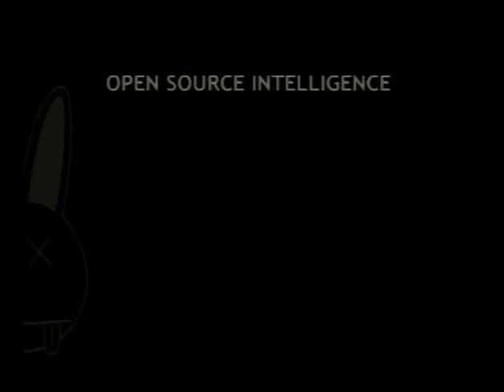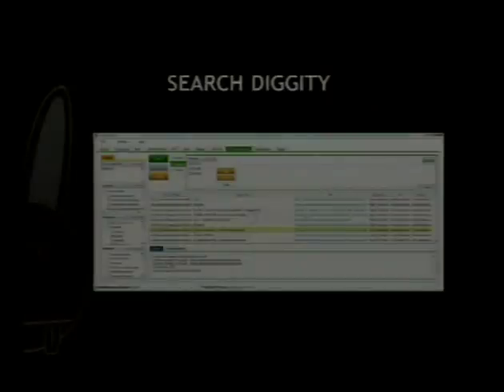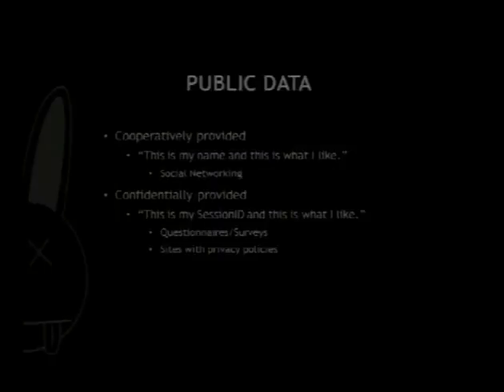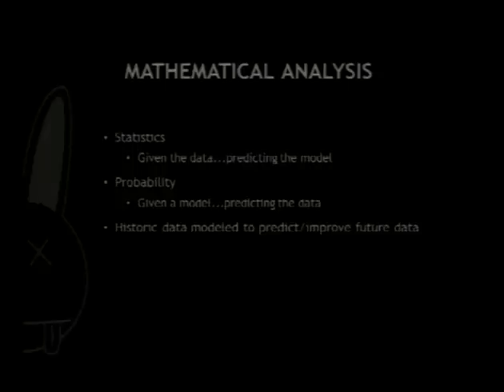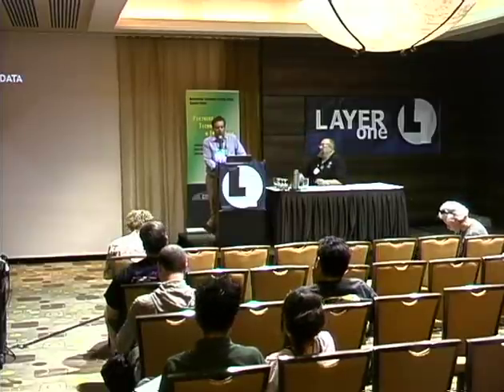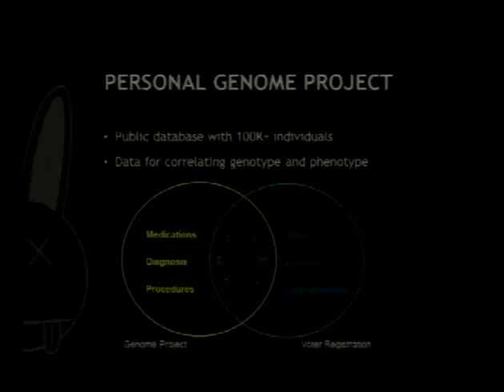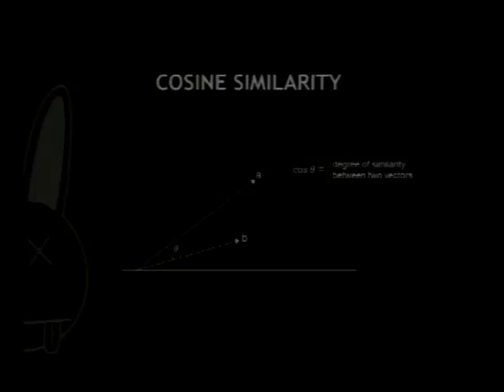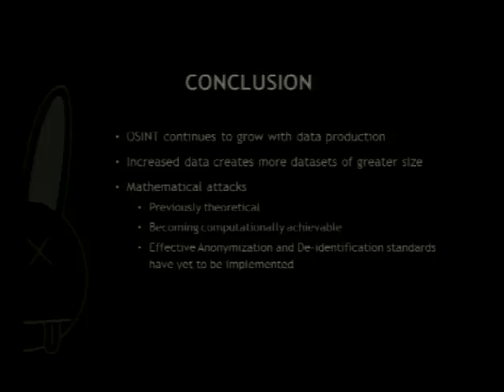The Dark Arts of OSINT - Layerone 2013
The proliferation and availability of public information has increased with the evolution of its dissemination—from print, radio, and TV, to networked communications of the Internet Age. With the constant creation of digital document archives and the migration towards a paperless society, vast databases of information are continuously being generated. Collectively, these publicly available databases contain enough specific information to pose certain vulnerabilities. The actionable intelligence ascertained from these data sources is known as Open Source Intelligence (OSINT).

Numerous search techniques and applications exist to harvest data for OSINT purposes. Advanced operator use, social network searches, geospatial data aggregation, network traffic graphs, image specific searches, metadata extractors, and government databases, provide a wealth of useful data. Furthermore, applications such as FOCA, Maltego, and SearchDiggity, in addition to custom site API integration, yield powerful search queries with organized results.

Fluency in OSINT methodologies is essential for effective online reconnaissance, although a true mastery requires further mathematical investigation. The use of statistical correlation can often reveal hidden data relationships. Linkage attacks, inferential analysis, and deductive disclosure can exploit improperly sanitized data sets. These techniques can ultimately lead to data re-identification and de-anonymization, thus exposing personal information for exploitation.

About the speakers:
An IT industry veteran, with 20+ years of experience, Dr. Noah Schiffman is a former black-hat hacker turned security consultant. He spent almost a decade as a career computer hacker, performing penetration testing, social engineering, corporate espionage, digital surveillance, and other ethically questionable projects. Subsequently, he worked as a security consultant, teaching network defense, giving talks, and writing about information security. His past clients have consisted of Fortune 500 companies and various government agencies. For the past several years, his R&D efforts in the commercial and defense sectors have covered areas of data analysis and pattern recognition for security applications. With 20+ years of experience in network security and computer science, Trevor possesses a unique skillset of technological diversity and depth. His accomplishments range from the design and support of enterprise level system architectures, to developing custom security products and solutions. As an industry leader in the hacker community, his expertise in vulnerability assessment and exploitation, provide him with valuable insight for developing security strategies. He is responsible for establishing and running several Information Security conferences, including Outerz0ne and SkyDogCon. Working for Vanderbilt University, he spends his time researching security, performing data recovery services, and managing 100+ terabytes of storage.